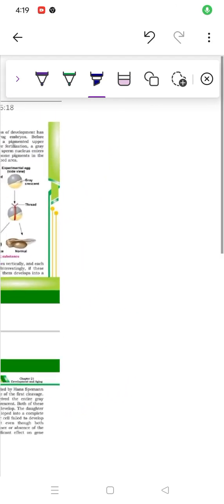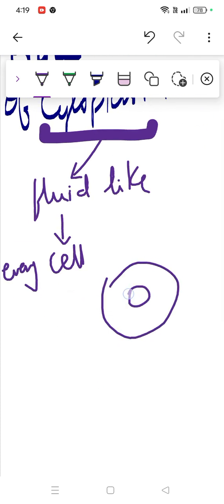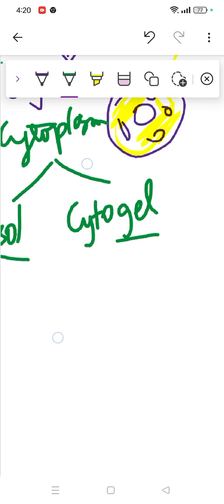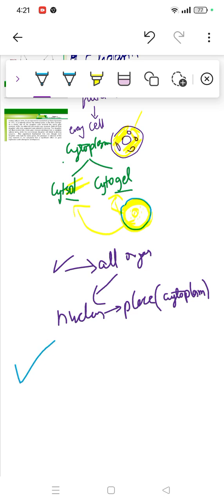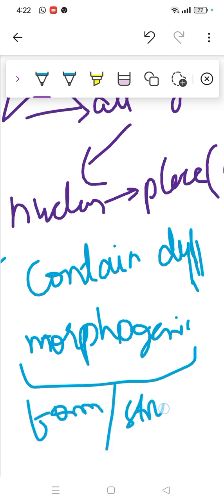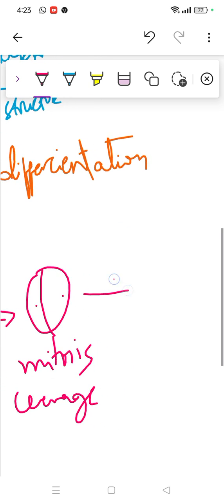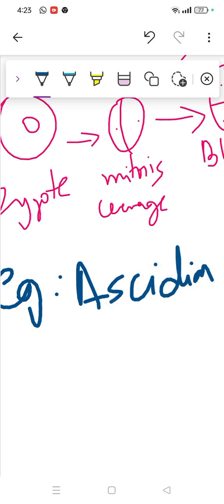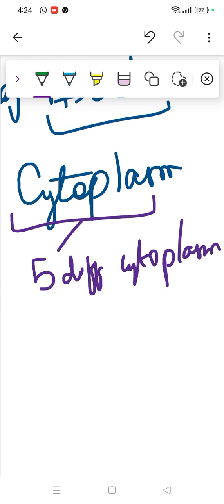Role of cytoplasm in development